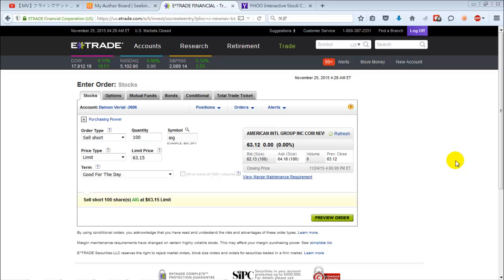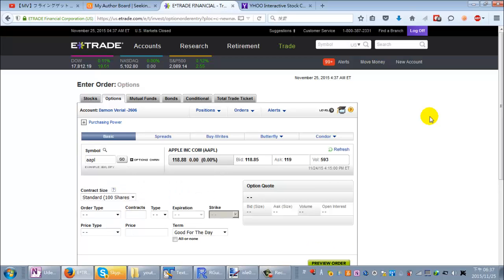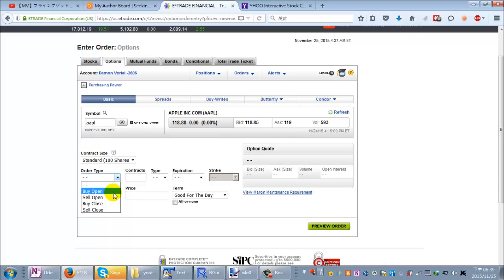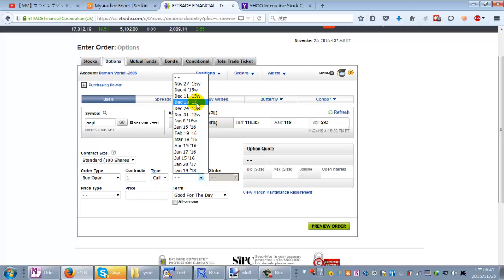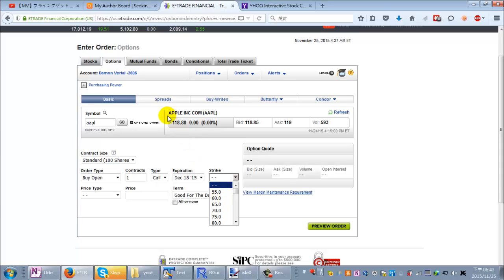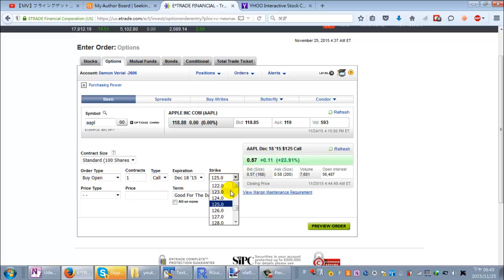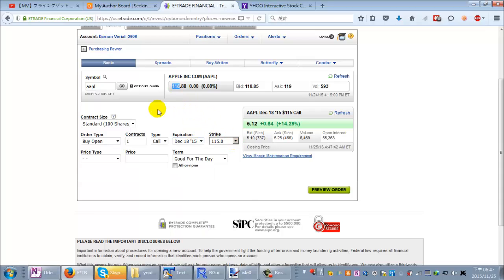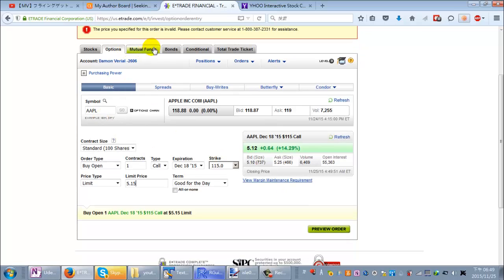How to Buy a Call Option in Etrade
Before you buy a call option in Etrade, you must have your account upgraded to a margin account. Just call Etrade to get that upgrade. Once you do so, you’ll have access to one of the most powerful trading tools in both bull and bear markets: the put option

The steps for buying a call option in Etrade follow:
-Choose your ticker
-Choose how many options contracts you want
-Choose “buy to open”
-Set your strike price
-Set your expiration date
-Calculate the average between the bid and ask
-Choose “limit order”
-Place the order

I hope this step-by-step video on buying put options in Etrade has helped you. New to trading options?